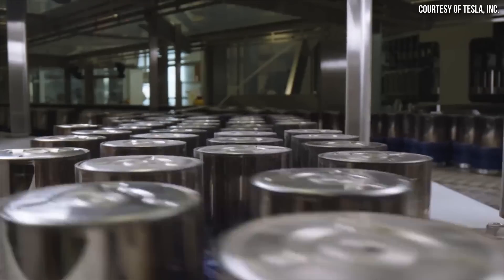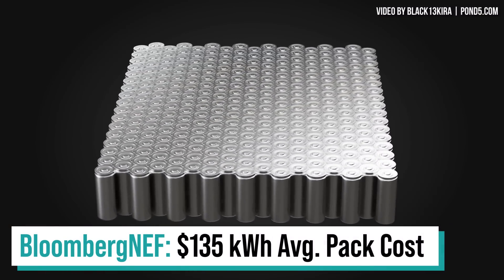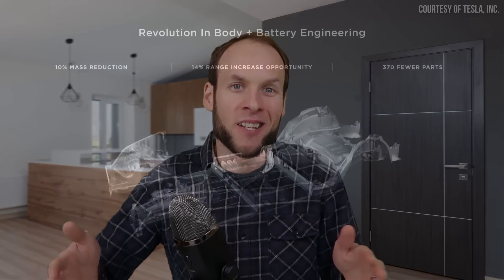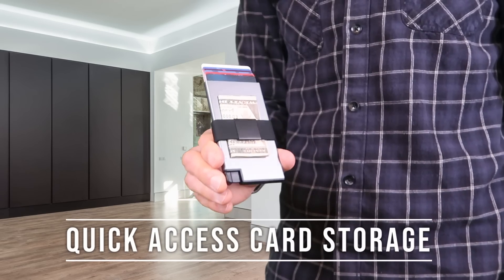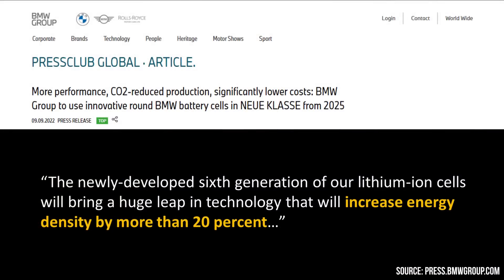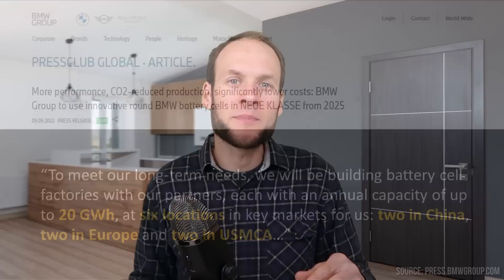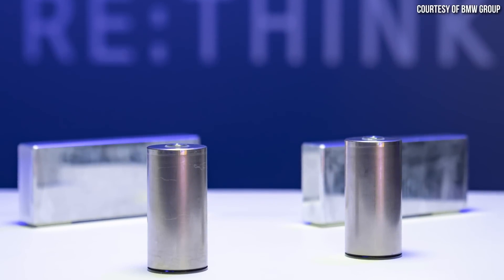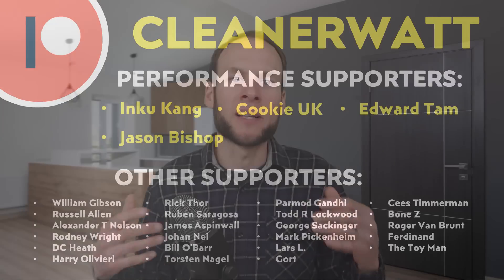TESLA 4680 COPY: BMW NEXT GEN EV Batteries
BMW recently announced that their next generation of EVs will use large format CYLINDRICAL 46mm diameter battery cells and a new modular platform for their next generation of EVs. This video discusses what we know so far about BMWs new battery cells and their new EV platform how BMW's EV plans compare to Tesla.

Support Cleanerwatt:

1.

Image & Video Clip Sources:

1. Thumbnail background image & Tesla Images & Video clips Courtesy of Tesla, Inc. (where noted in video).

2. Thumbnail car image and other BMW Images & Video clips Courtesy of BMW Group. (where noted in video).

3. Rotating batteries on dark background video clip provided by Black13Kira

4. Battery cells (color changed) in thumbnail video clip provided by troggt

NOTE: All of the content found in this video is based on my own research and should NOT be regarded as financial advice. I am not a financial advisor, and this is NOT in any way a recommendation or offer to buy or sell securities. While the information in this video is believed to be accurate at the time of recording, no guarantees are being made about the accuracy of the information presented in the video. As of the recording of this video, I am NOT invested in Tesla or BMW stock or securities, nor any other company mentioned in this video.